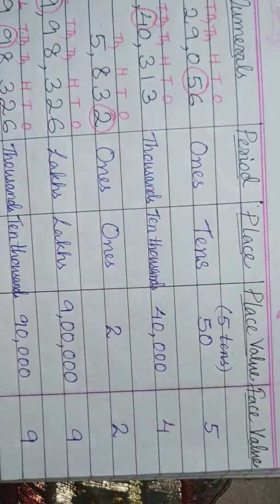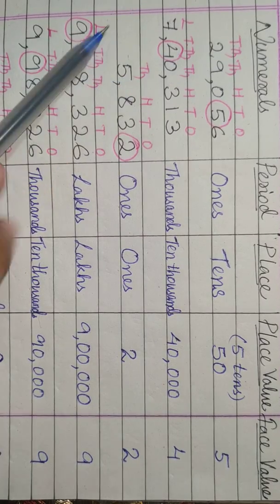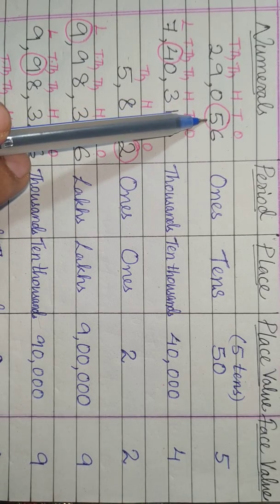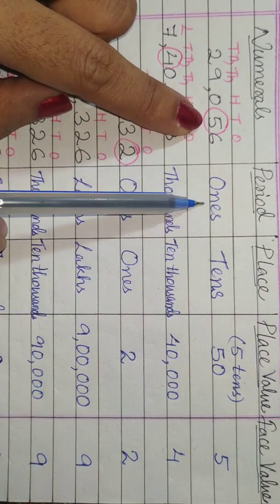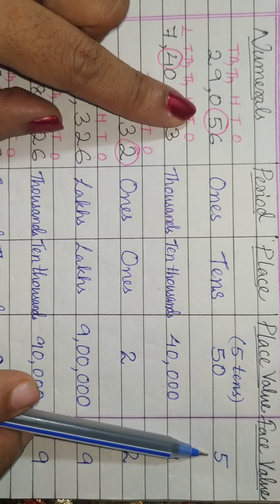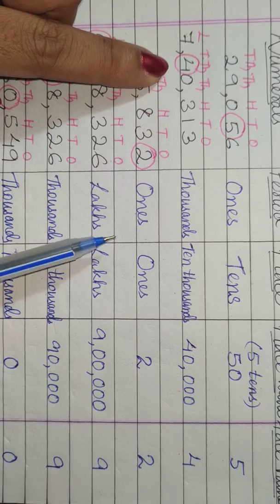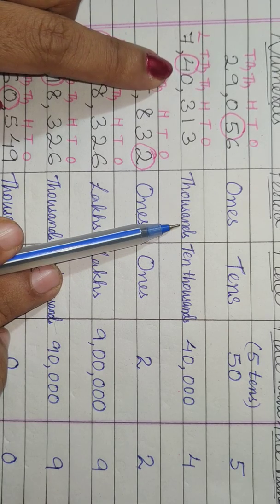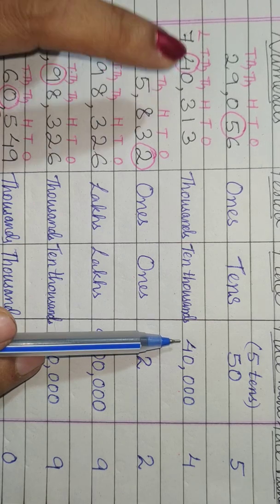Period ,Place ,Place Value and Face Value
To find out Period, Place , Place Value and Face Value of any encircled digit in a numeral.